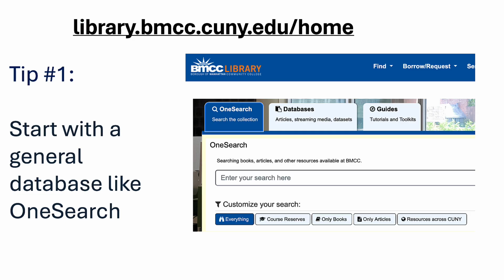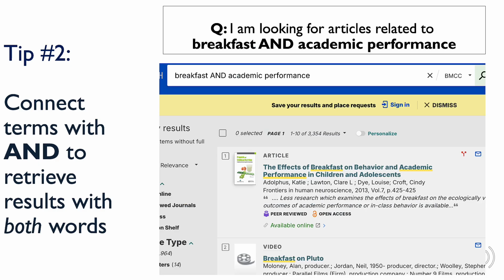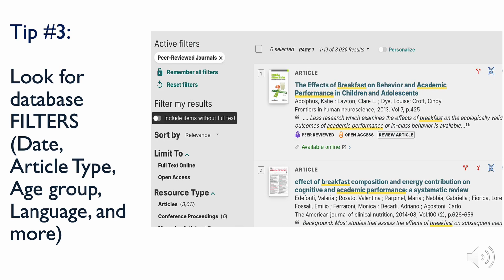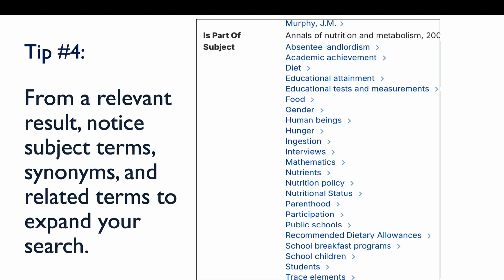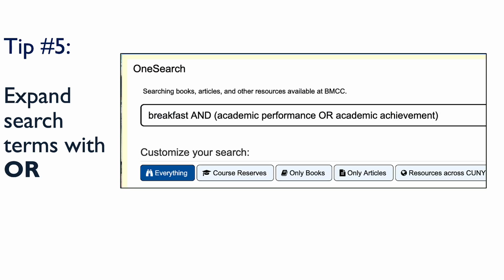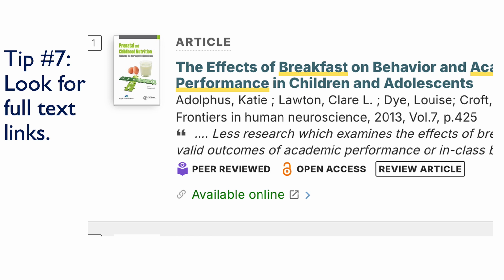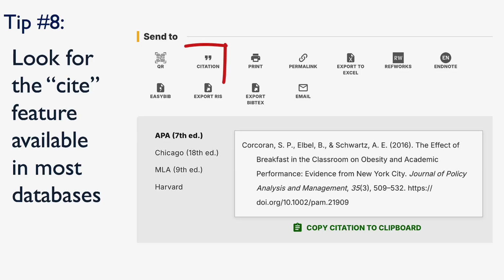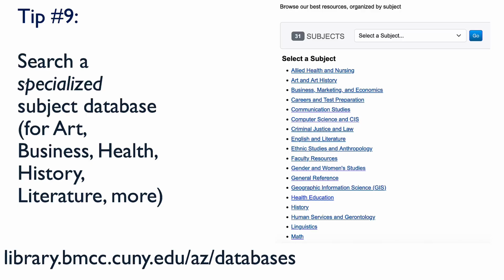Quick Database Search Tips: A Guide to Getting Started at BMCC Library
A BMCC Library Tutorial,  "Database Search Tips: A Guide to Getting Started " in 2.5 minutes.
Use the library's OneSearch to construct a simple search, learn to use filters, use Boolean connectors AND and OR to construct and modify a database search.   Link to the full text of articles. Use your CUNYfirst log in and password to access full text at no cost!  Use database citation features to cite sources and avoid plagiarism!  Get HELP from a BMCC librarian via chat, email, in person at the reference desk or by appointment